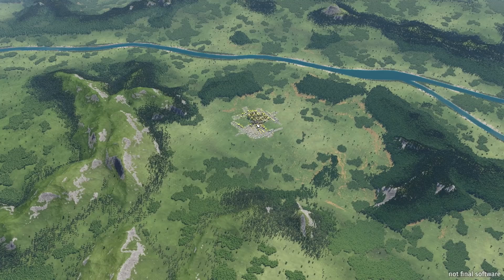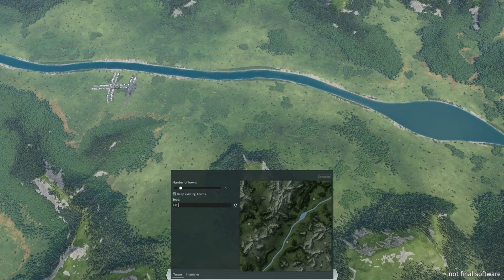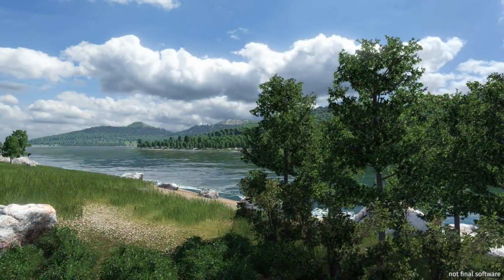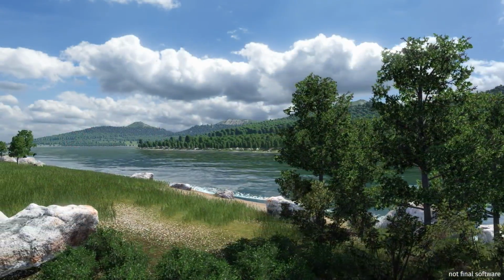Transport Fever 2 Development Highlights World Editing